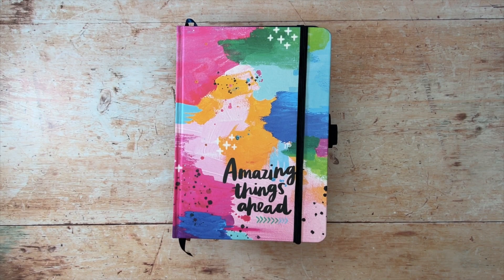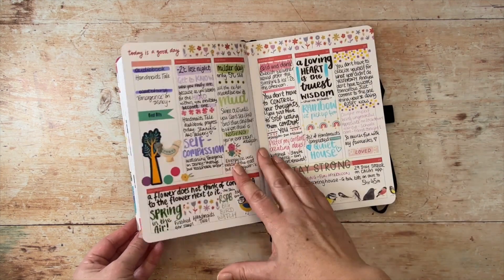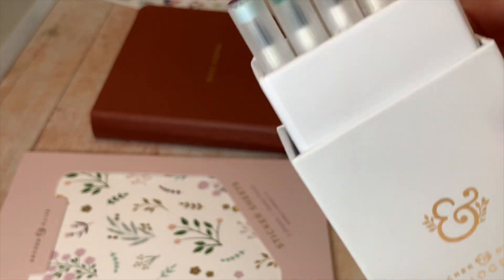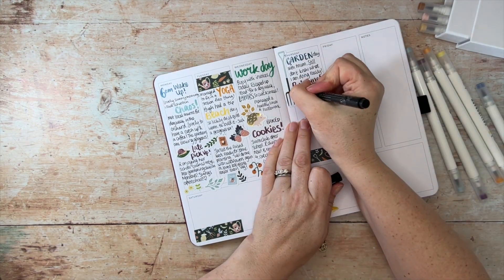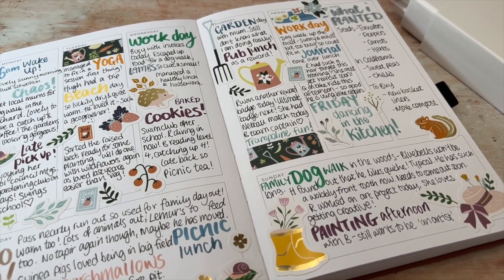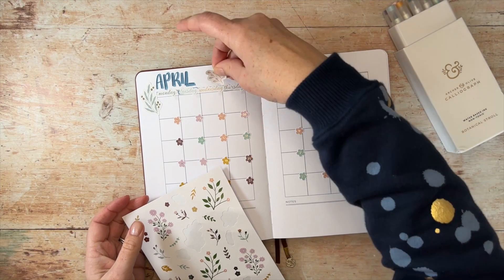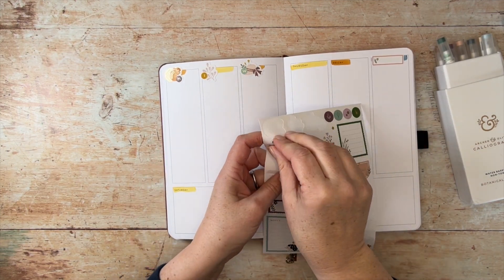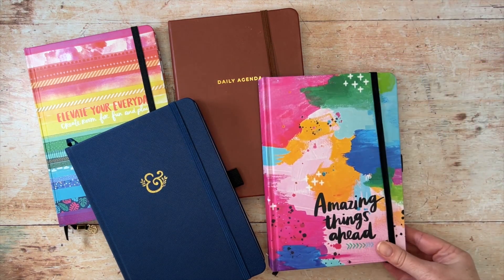Creative Ideas For Using Your Planner Everyday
Are you looking for ways to be more creative in your planner? Today I am going to share how I use my planners for memory keeping, habit tracking and even daily lettering practice. I will give you some examples for your undated planner or dated planner also include a memory keeping printable for your memory planner spreads!
🔔 TURN ON NOTIFICATIONS for more videos from us!